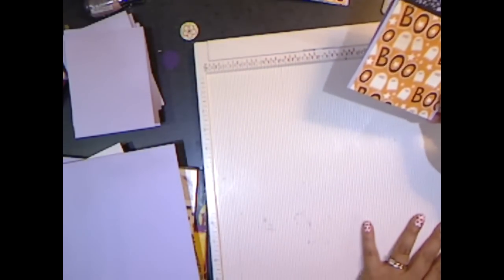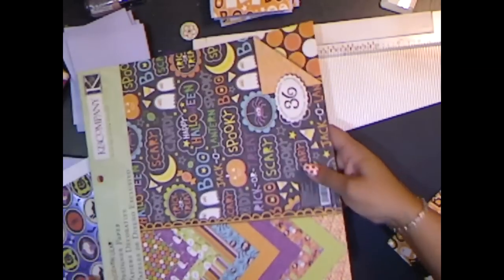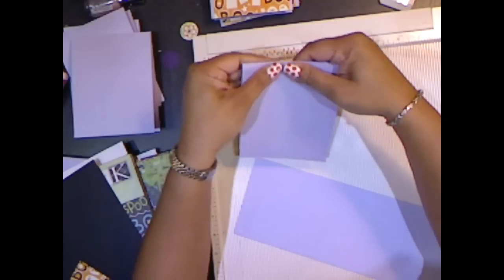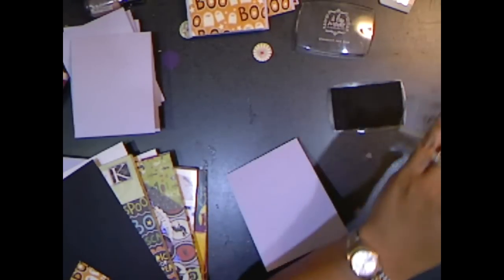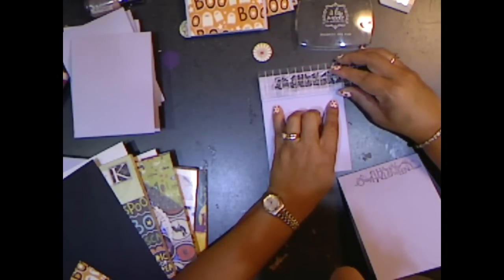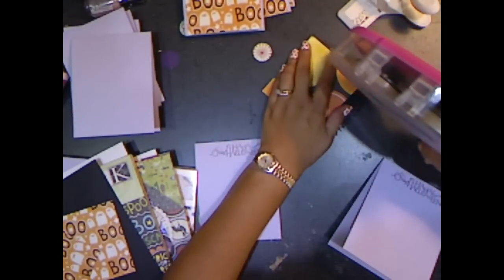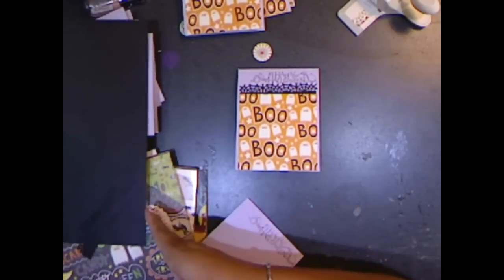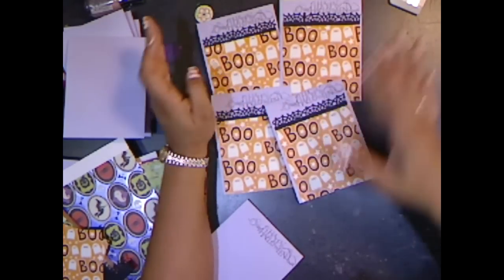Mass produced halloween cards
I made these cards using basic cardstock, cute Halloween cardstock, on punch and one stamp! they were done in a cinch!